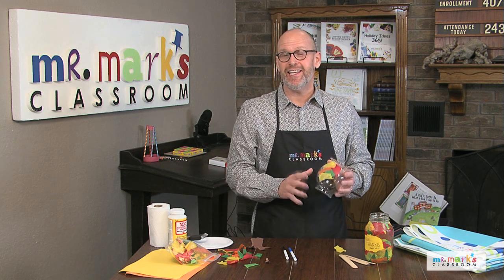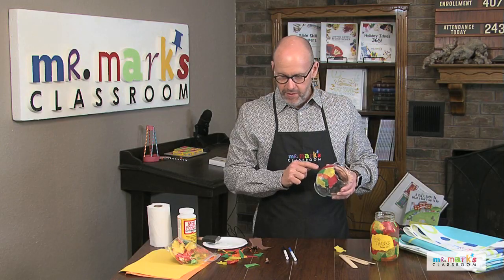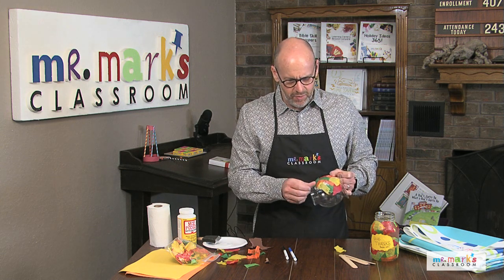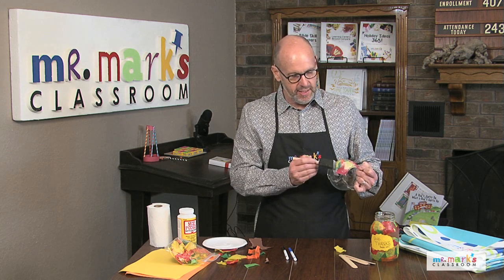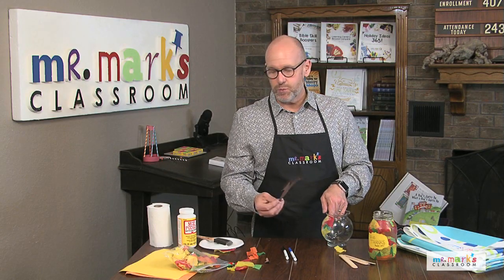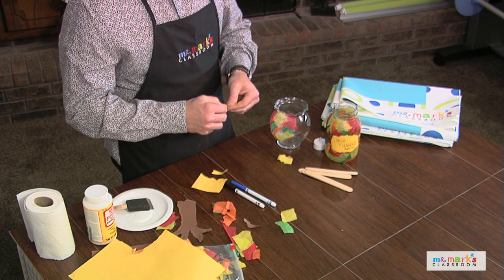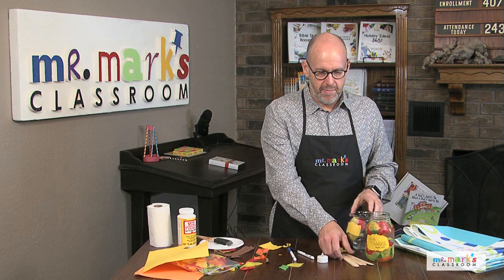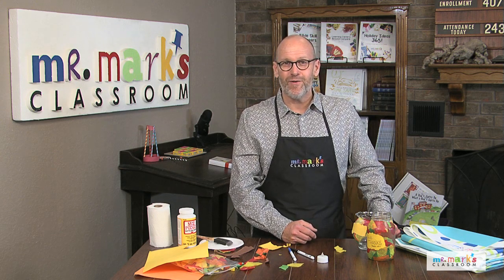Thankful Jar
Here's a great autumn craft that would work great leading up to Thanksgiving.